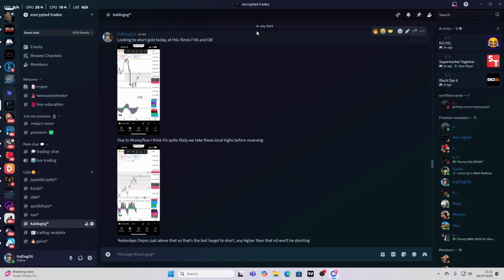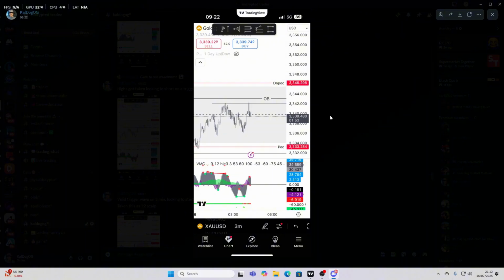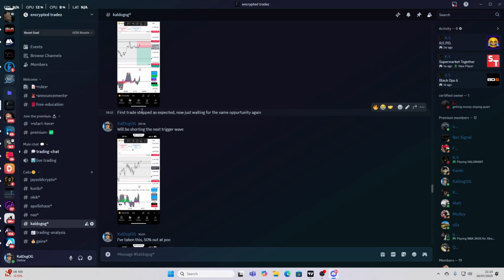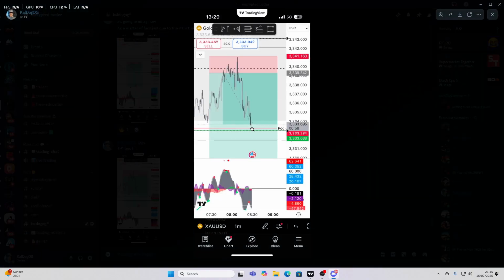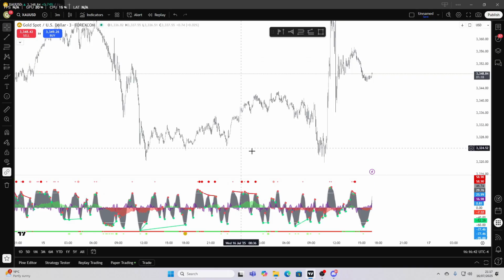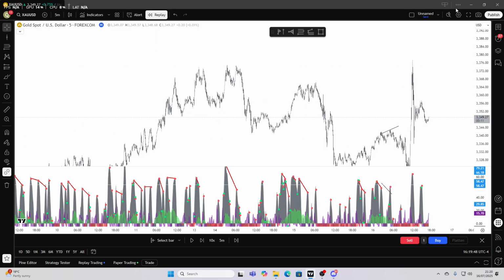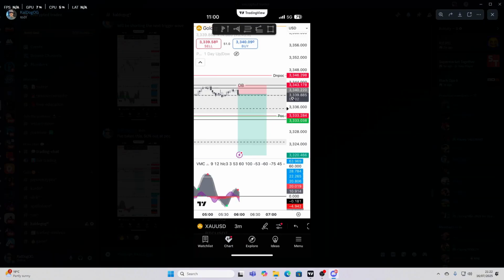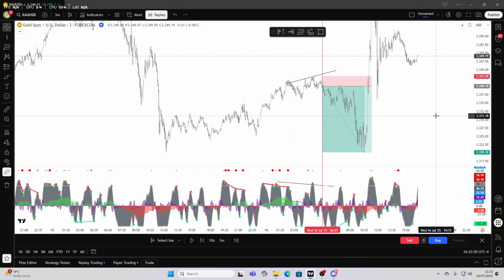Market Cipher Masterclass | GOLD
Please be advised this isn't the sole strategy however just my entry criteria, a higher timeframe bias and analysis should be used along with risk management to ensure a satisfactory result